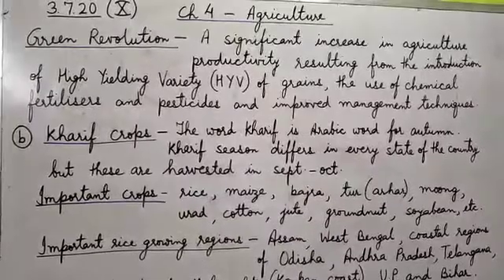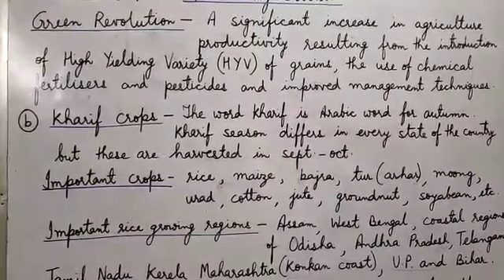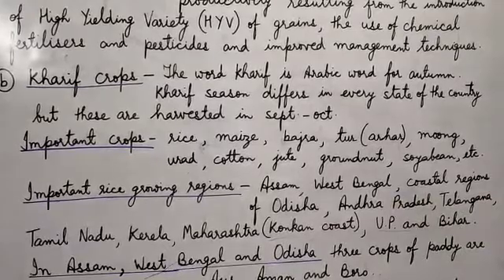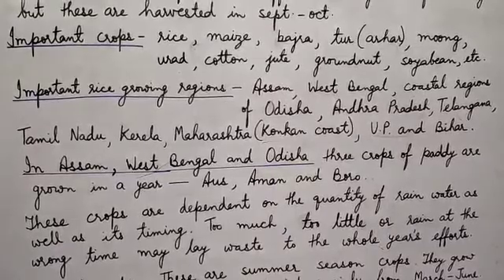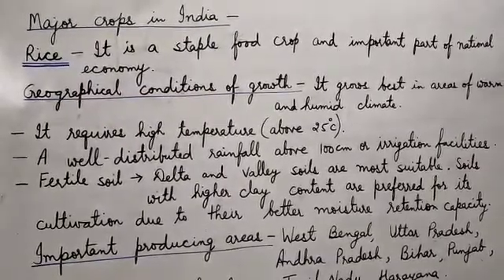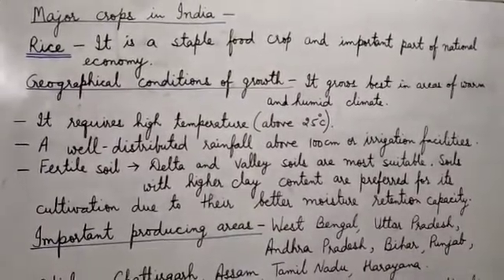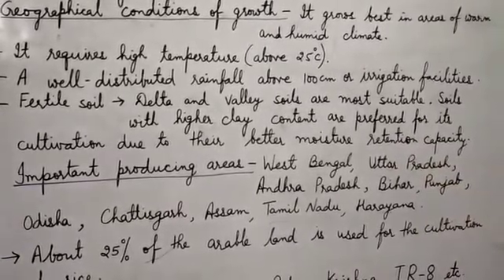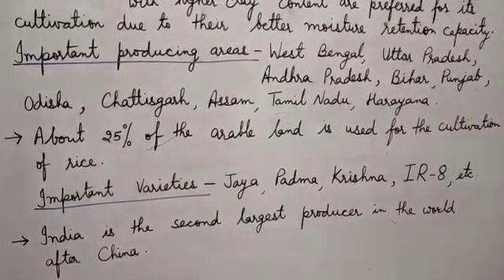10 Geography CH 04 Agriculture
10 Geography CH 04 Agriculture